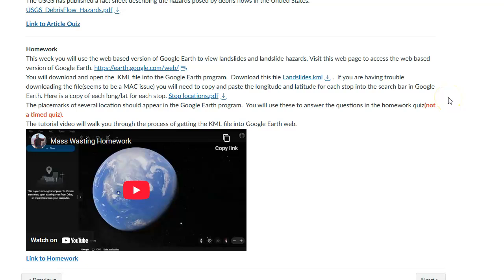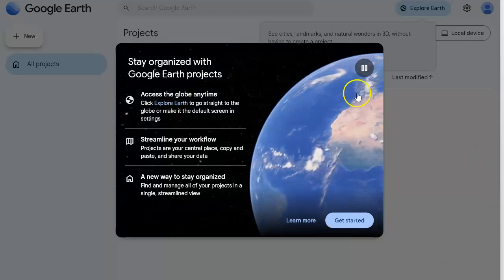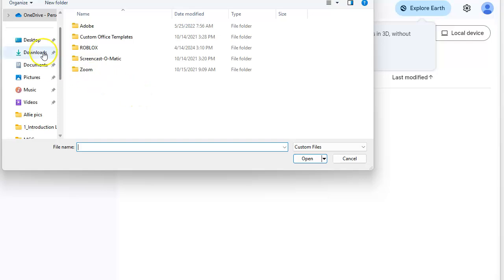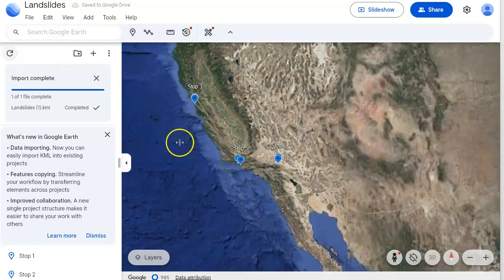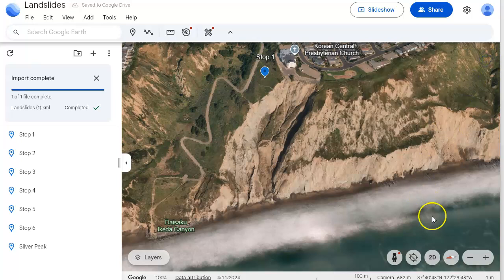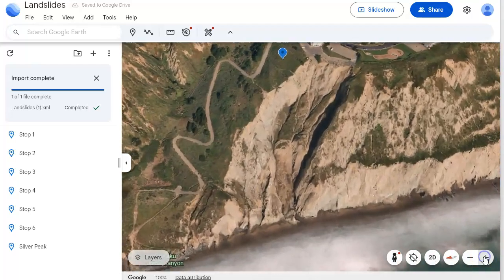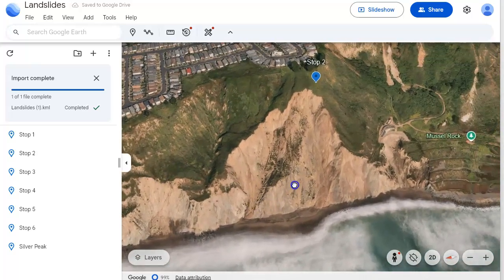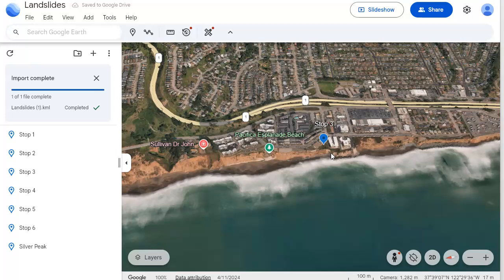GLG101IN Mass Wasting Homework Help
A short tutorial on how to upload the landslide.kml file into the web version of Google Earth.